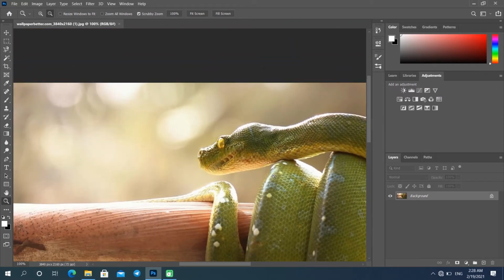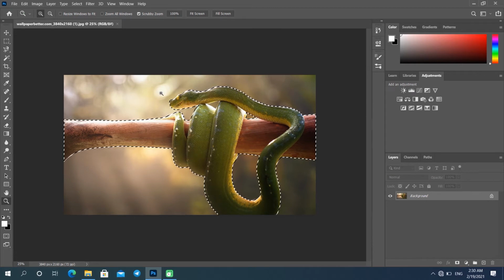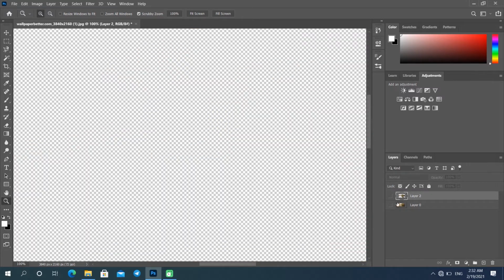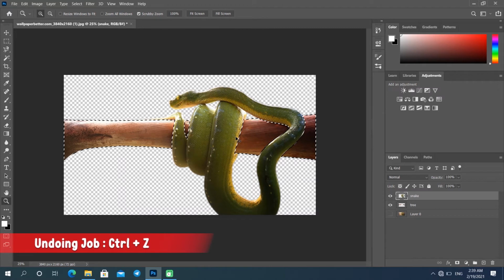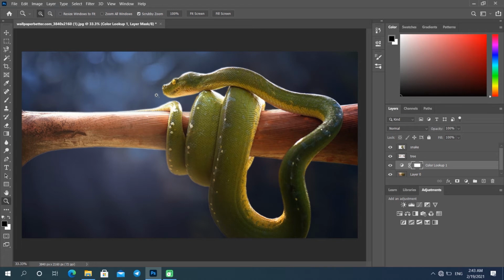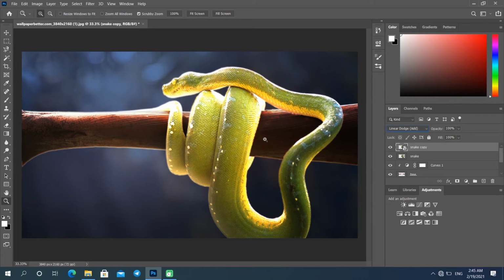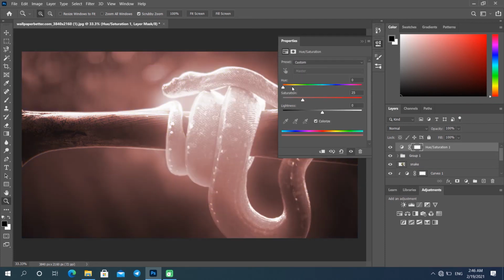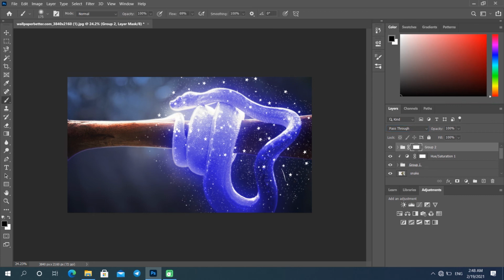Glowing Snake In Photoshop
Hello ; in this video We Are going To Create Glowing effect for Snake in  Photoshop
Watch This Video To The End You Will Learn lots of things

and for watching our new videos